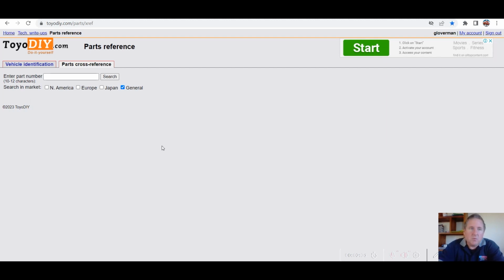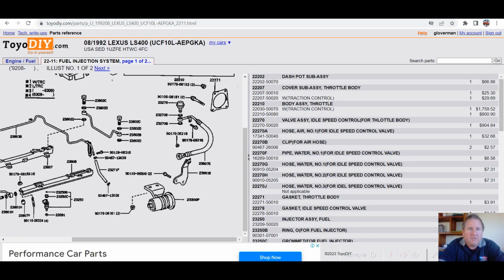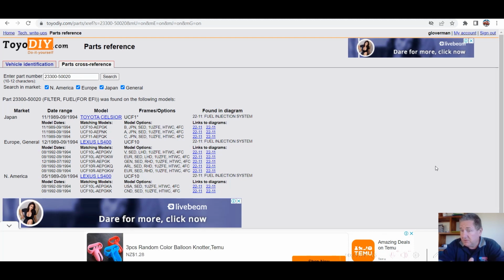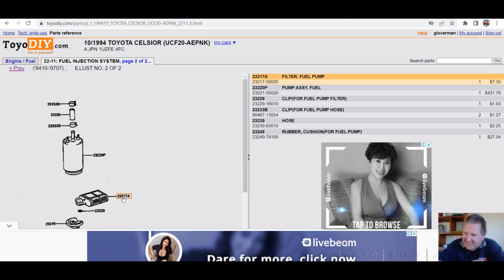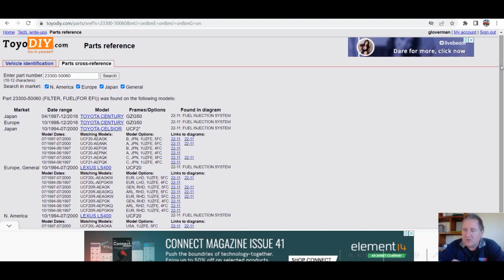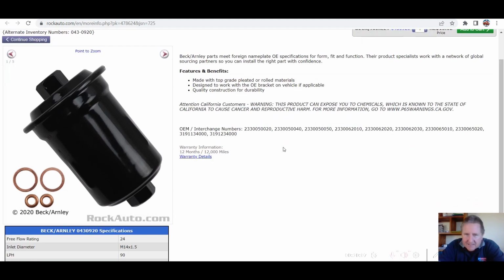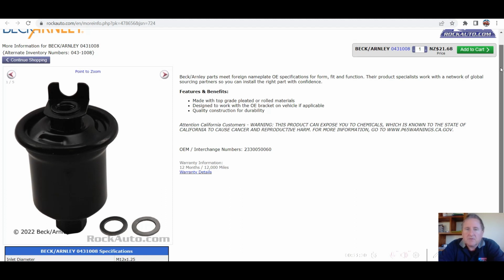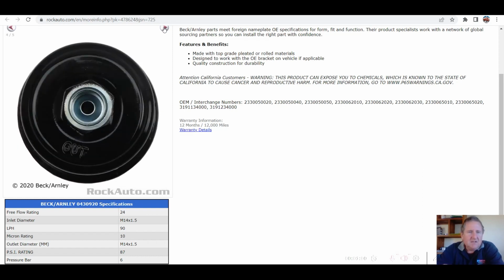UCF20 Verses UCF10 fuel filters. Finding your own part numbers and comparing parts